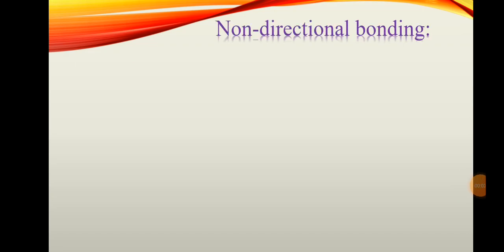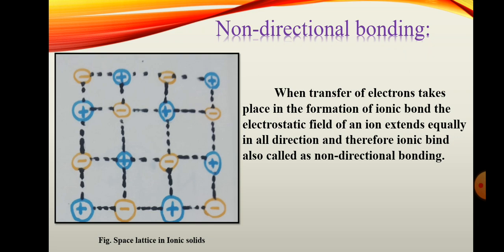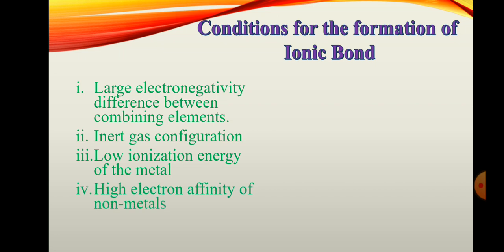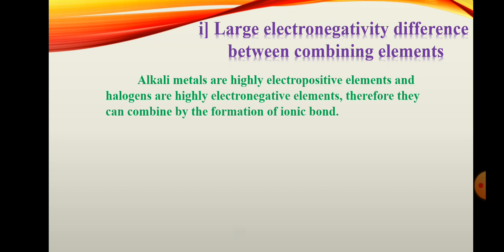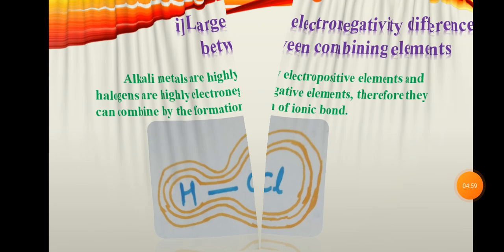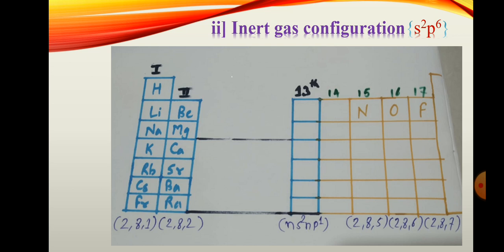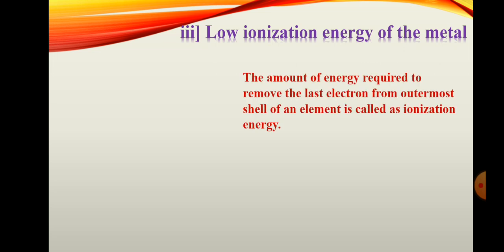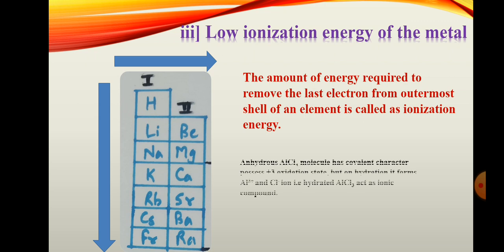Ionic Bond 1 3